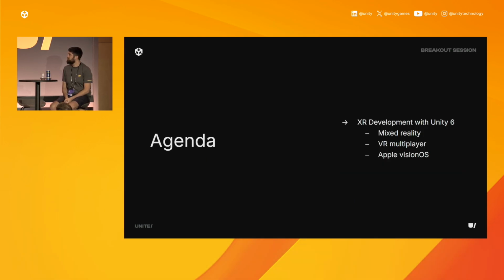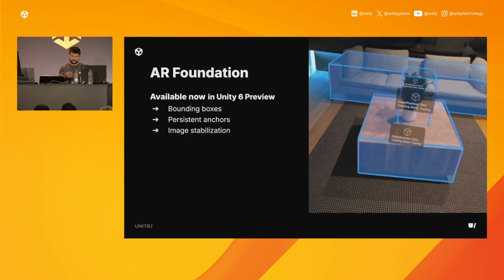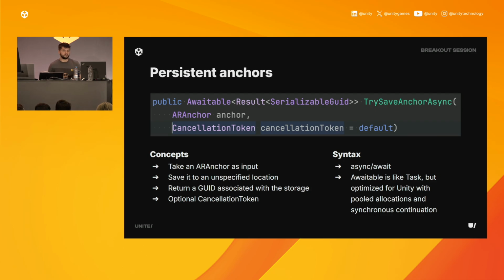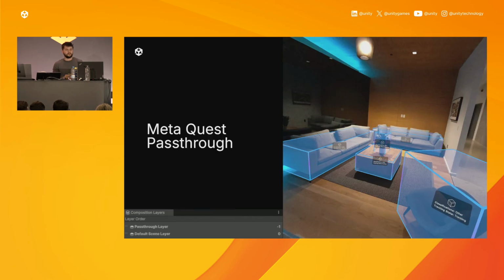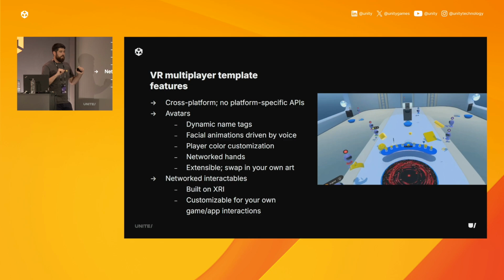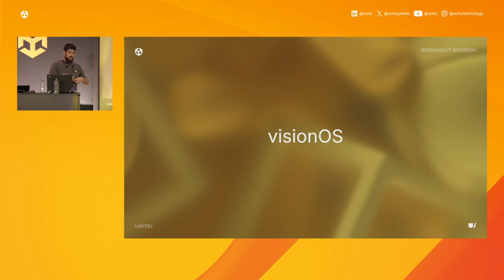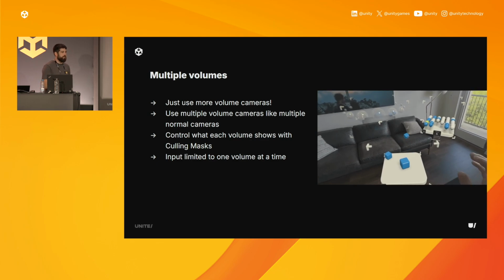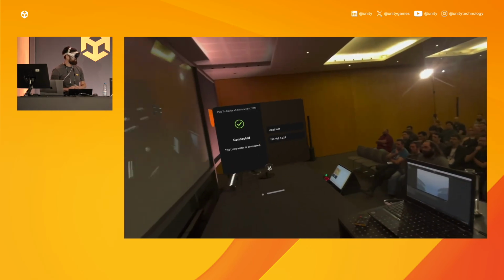Immersive experiences: Building cross-platform mixed reality | Unite 2024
2024 has been an incredible year for XR, featuring new devices and spatial capabilities. Learn about Unity’s latest cross-platform development tools in Unity 6 that empower you to innovate and build immersive experiences across leading XR platforms.

Speakers:
Matt Schoen, Staff Software Engineer, Unity

Andy Biar, Senior Software Engineer, Unity